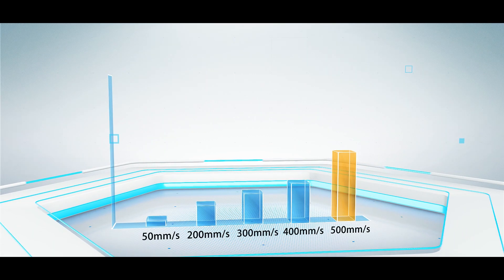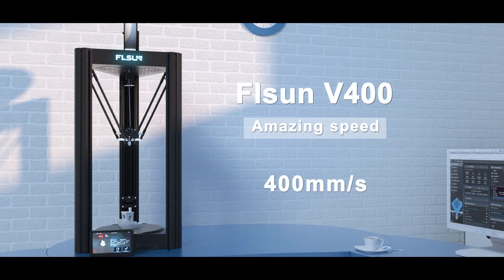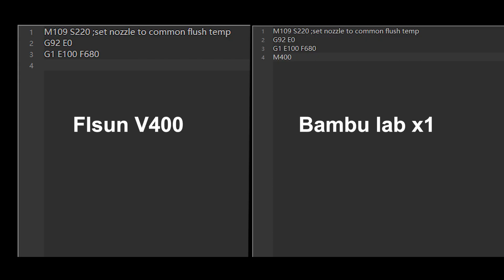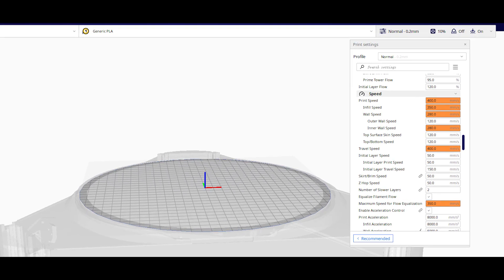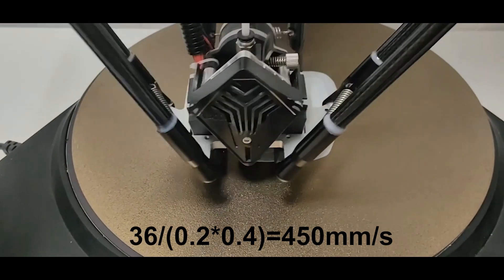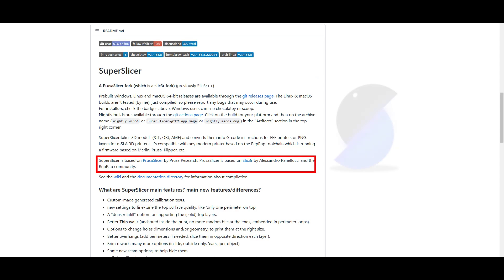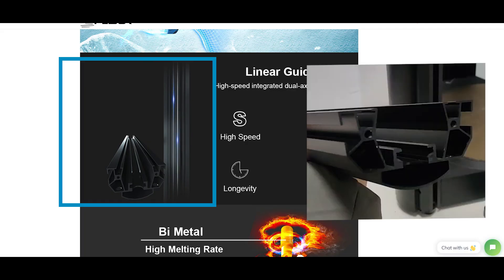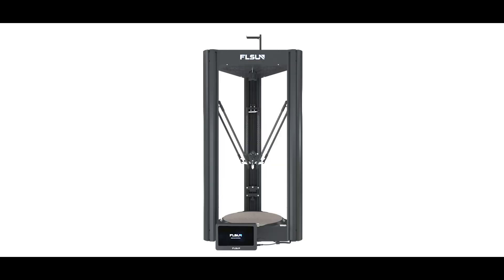The Fastest 3D Printer of 2023! Flsun V400 or Bambu Lab X1 ?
Who is the leader of the speed era? FLSUN or Bambu Lab?

Here is a brief introduction to the video:
0:00-1:36 Video introduction.
1:36-3:00 Nozzle Melting rate.
3:00-5:17 Slice Parameters.
5:17-7:04 Printing Time.
7:04-7:45 The Overall Structural.
7:45 Conclusion.
More comparison videos to come!